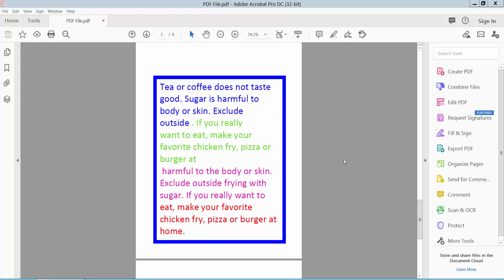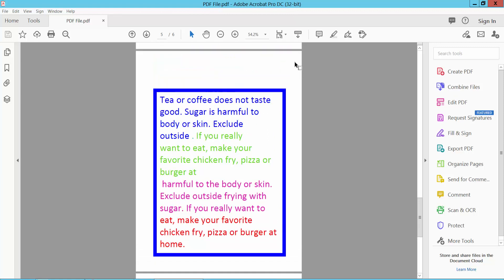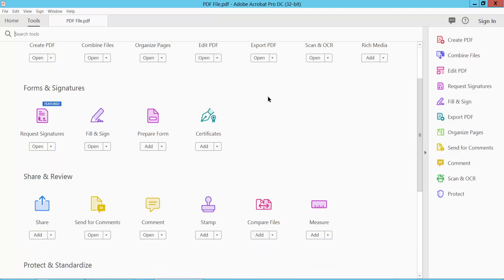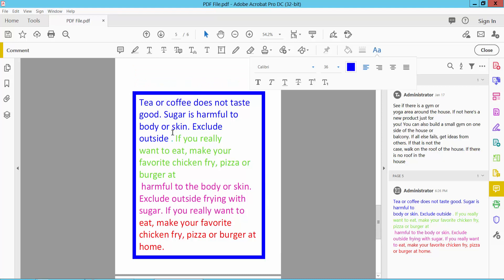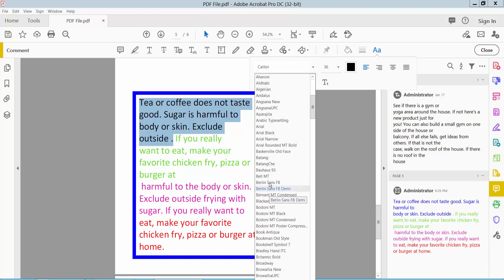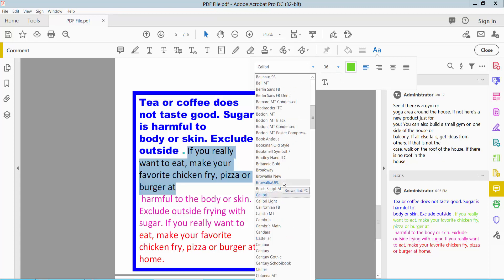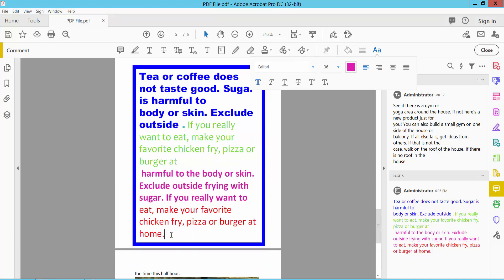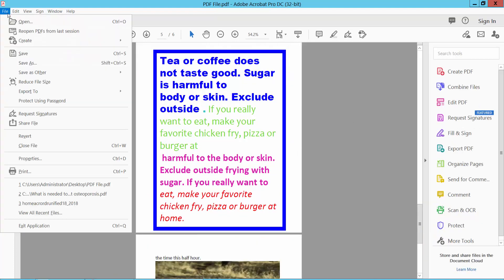How to change text font style in pdf text box in Adobe Acrobat Pro DC 2022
Hello everyone, Today I will show you, How to change text font style in the pdf text box in Adobe Acrobat Pro DC 2022.